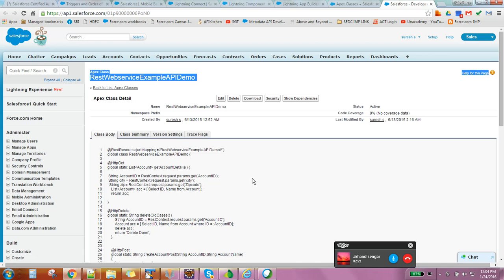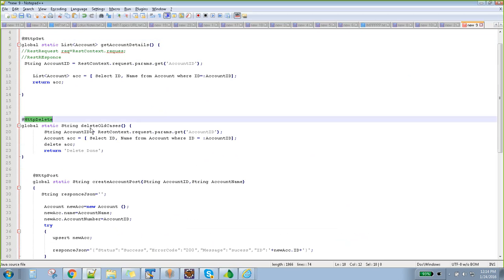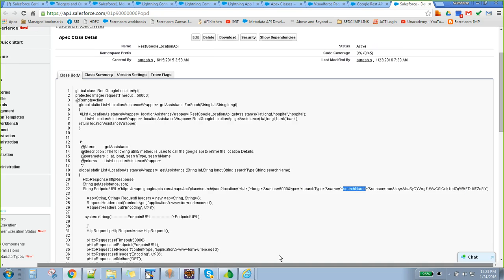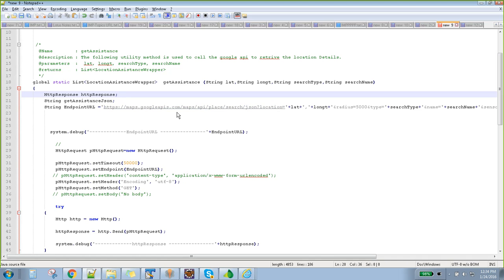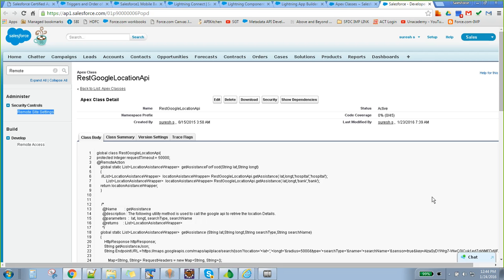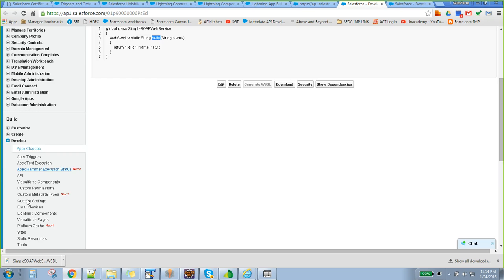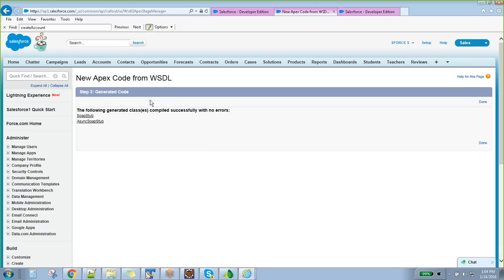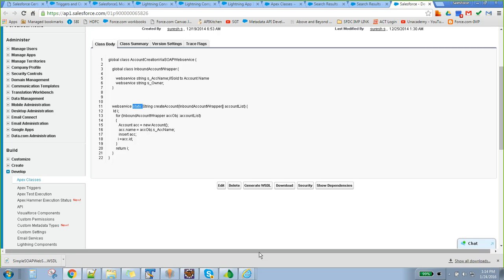Salesforce REST API & Apex REST Web Services | Step-by-Step Guide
Unlock the power of Salesforce REST API and Apex REST Web Services in this detailed tutorial! Learn how to expose Salesforce data, create custom REST endpoints using Apex, and integrate external applications seamlessly.

In this video, you'll learn:
✅ What is Salesforce REST API & its use cases
✅ How to create RESTful web services using Apex
✅ Making API calls and handling responses
✅ Authentication and security best practices
✅ Real-world integration examples